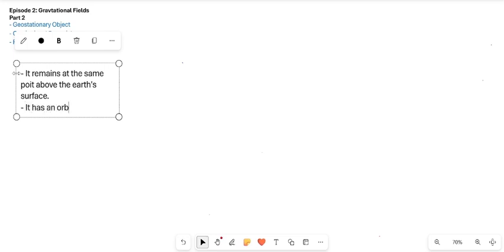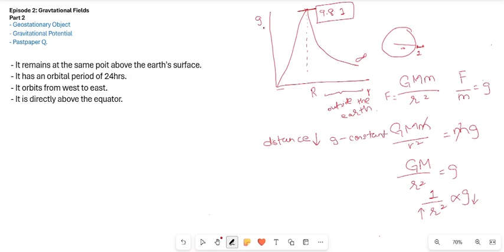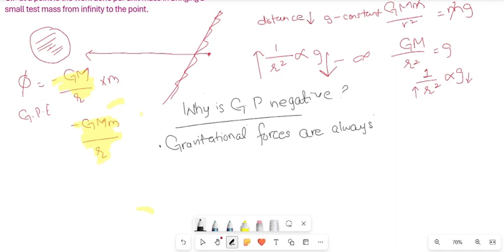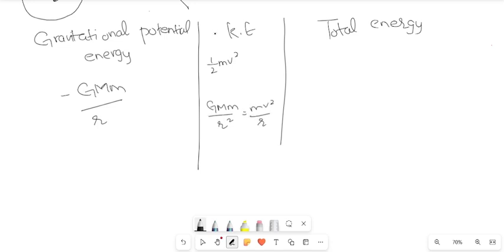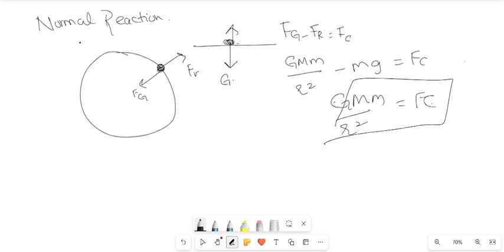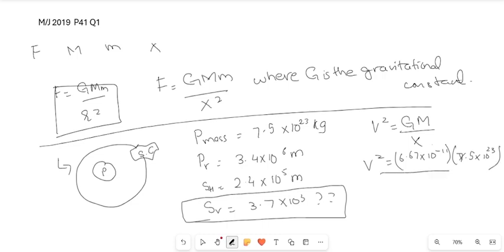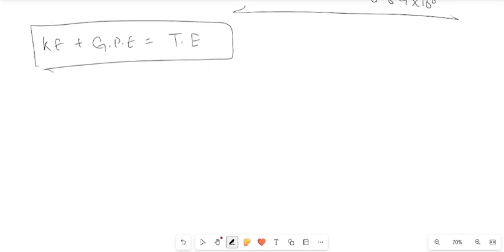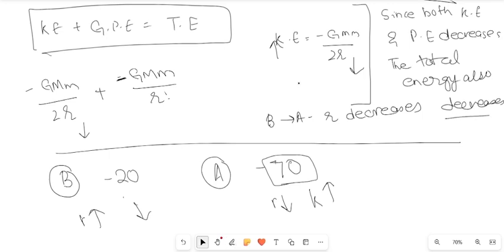Gravitational Field Explained (9702) + M/J 2019 P41 Q1 Solved